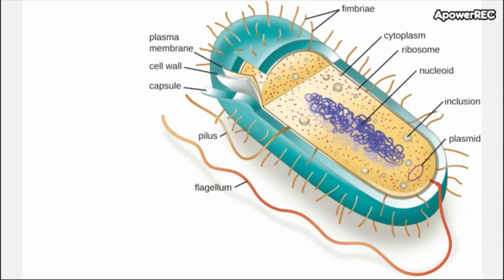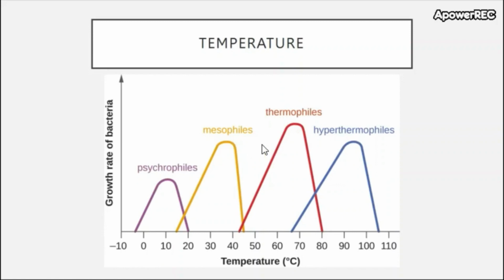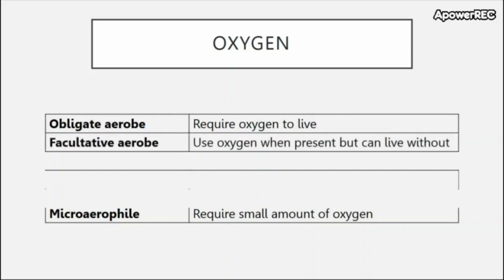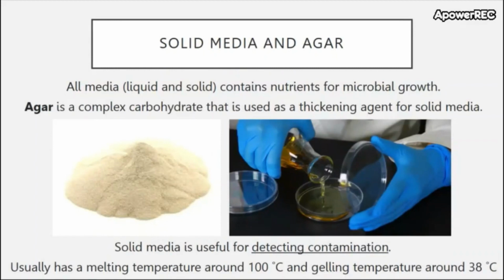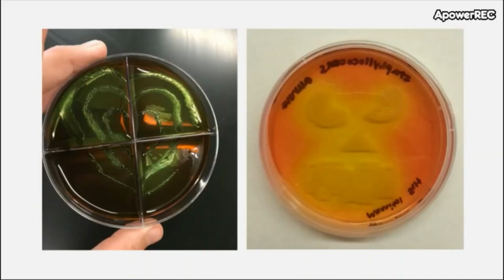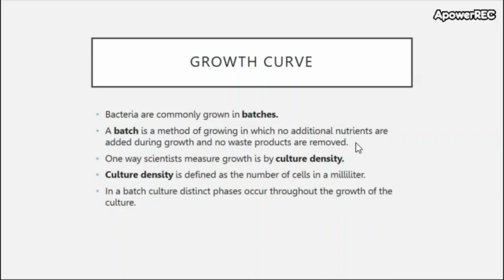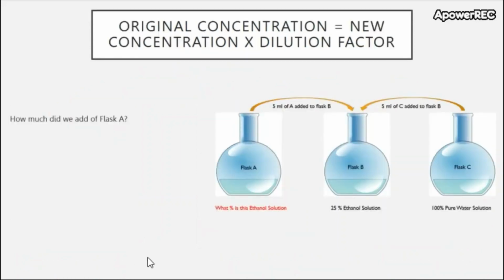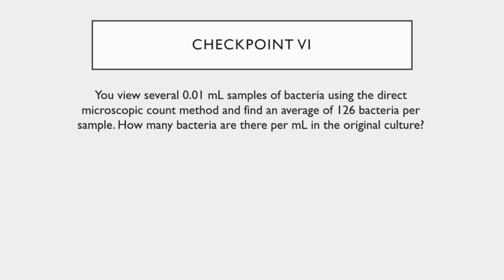BIO 205 Chapter 9 Microbial Growth